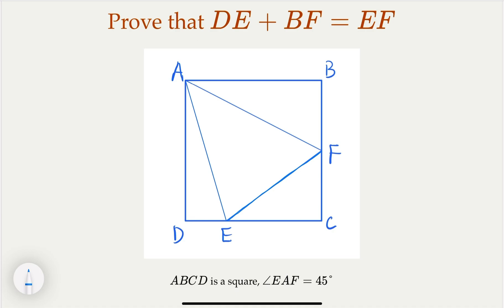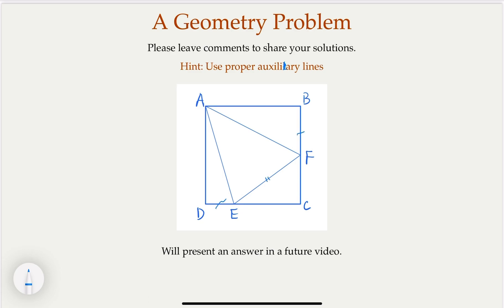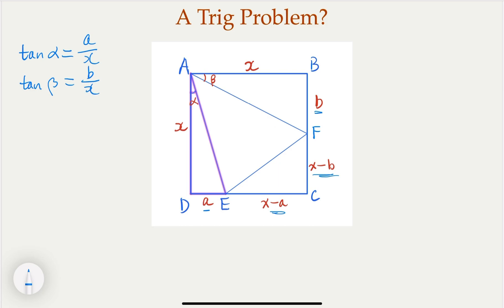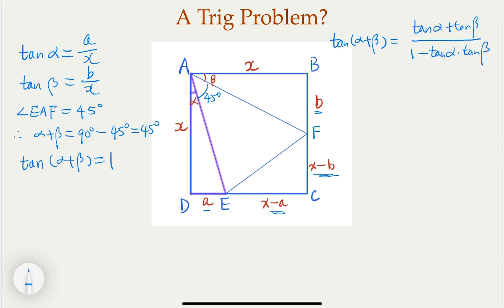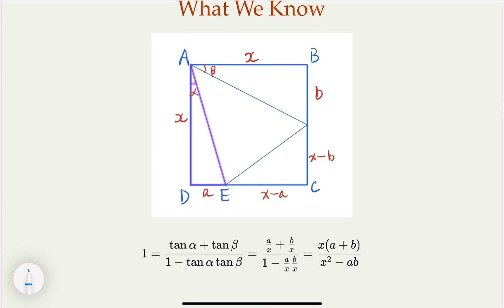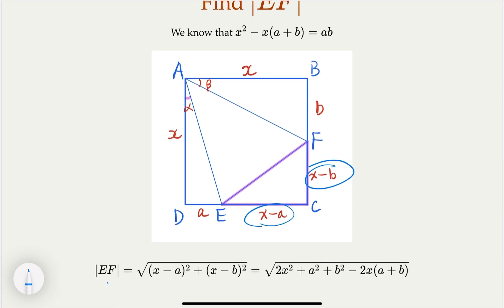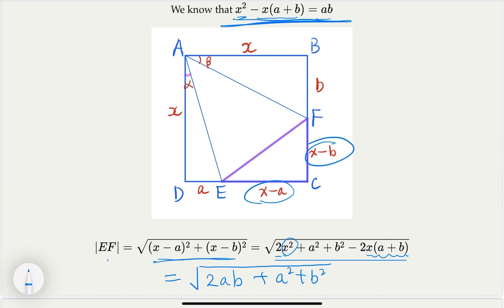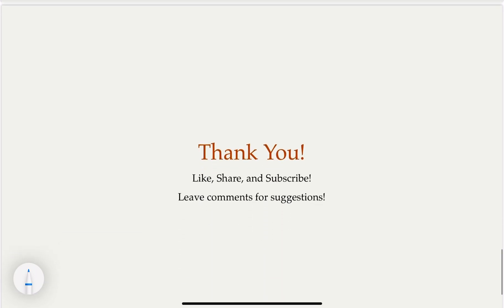A Geometry Problem or A Trig Problem?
We use trig to solve this geometry problem.